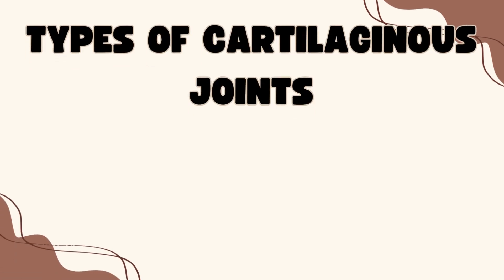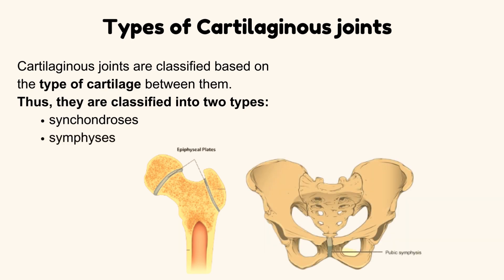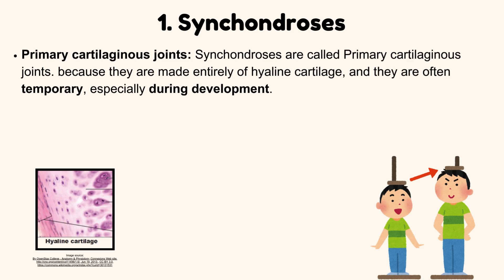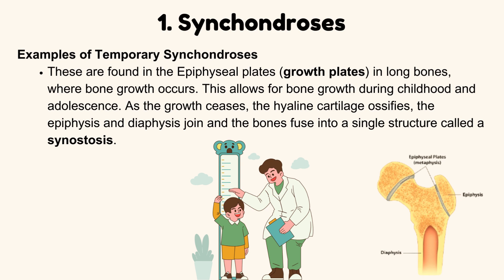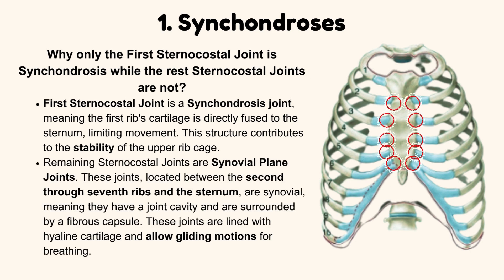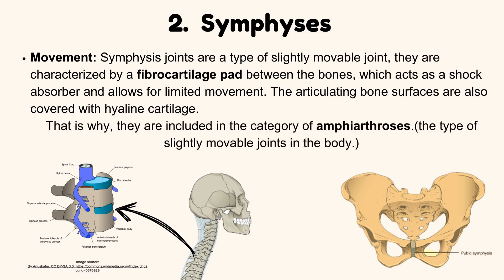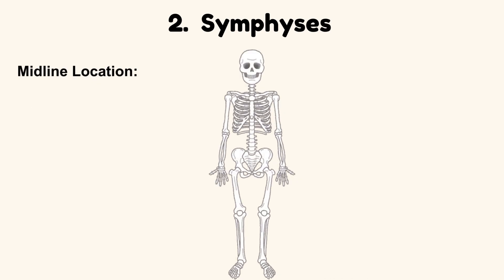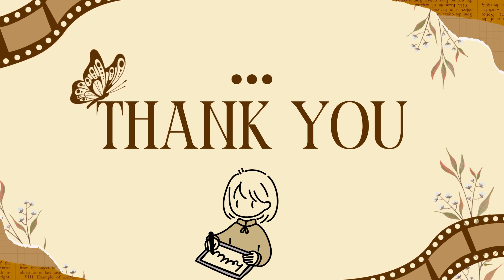Types of Cartilaginous Joints | Synchondrosis and Symphysis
Types of Cartilaginous Joints Explained | Synchondrosis vs Symphysis with Examples"

Welcome to this short and easy-to-understand lecture on Cartilaginous Joints, where we break down the two main types: Synchondroses and Symphyses.
In this video, you’ll learn:

What cartilaginous joints are

Differences between primary and secondary cartilaginous joints

Detailed features of synchondroses and symphyses

Real-life anatomical examples (like epiphyseal plates, pubic symphysis, intervertebral discs, and more)

A clear comparison with fibrous and synovial joints

This lecture is perfect for medical students, anatomy enthusiasts, and anyone preparing for exams.